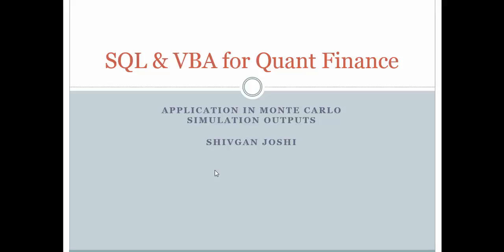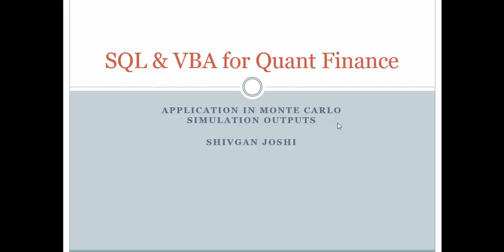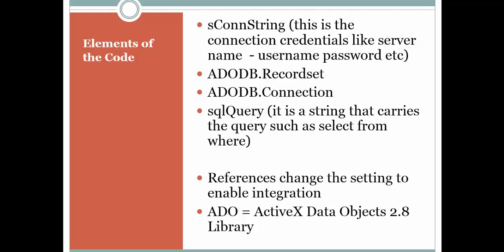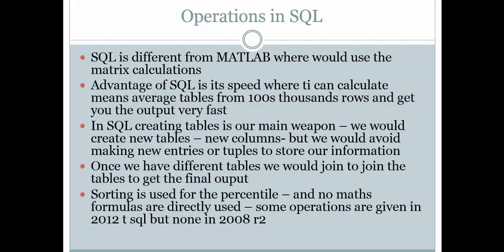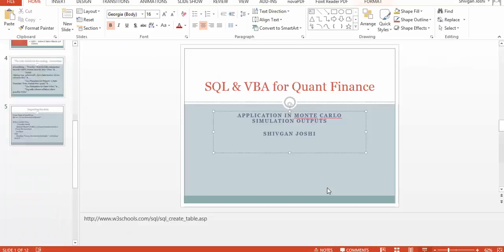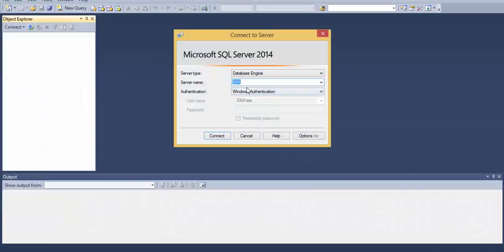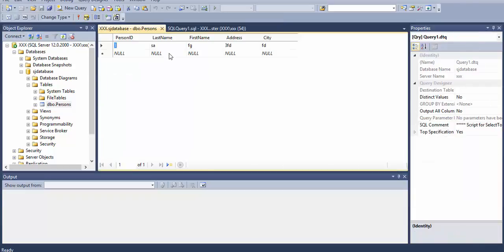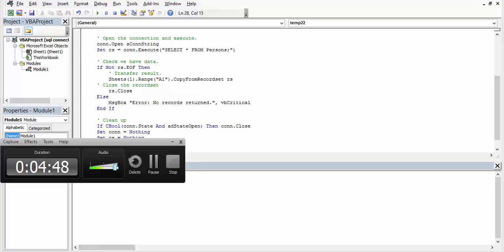SQL & VBA for Quant Finance - Connection & configuration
SQL in VBA- Learn How to connect to SQL Server and get data using VBA.